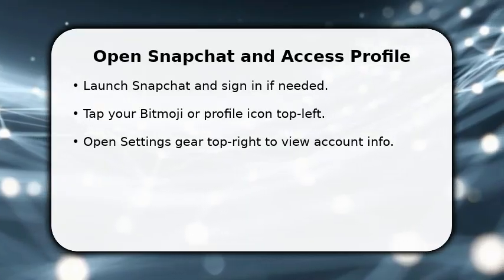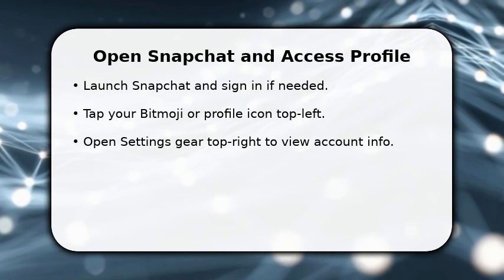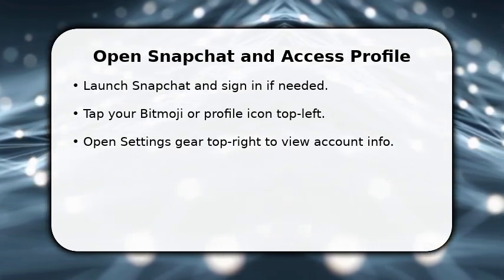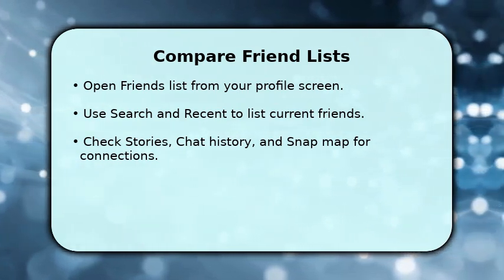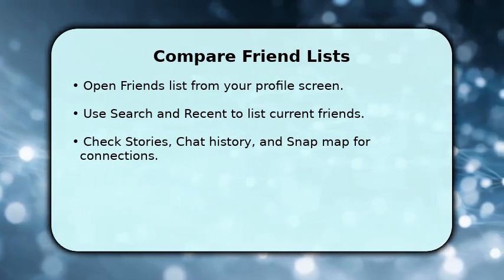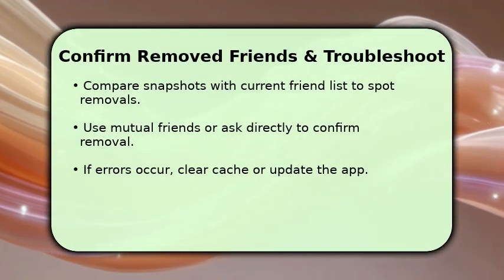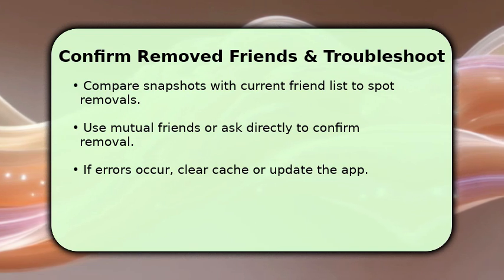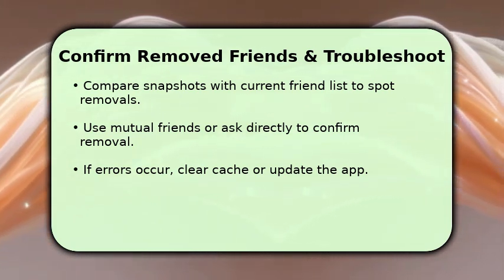How to See the Removed Friends on Snapchat - Step by Step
This video provides a detailed guide on how to view removed friends listings in Snapchat. Learn the step-bythy process, including necessary settings adjustments and privacy considerations.